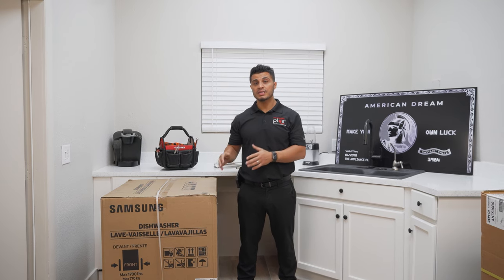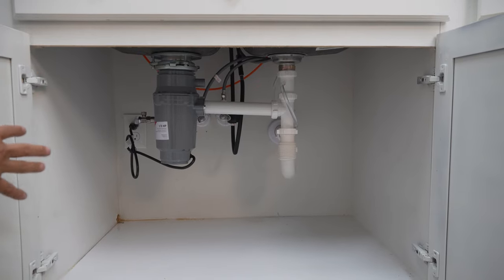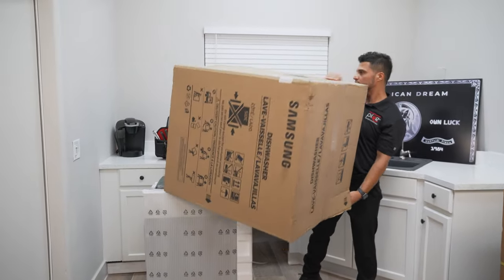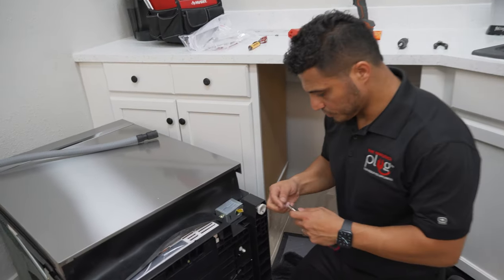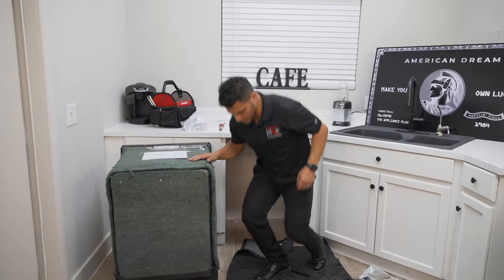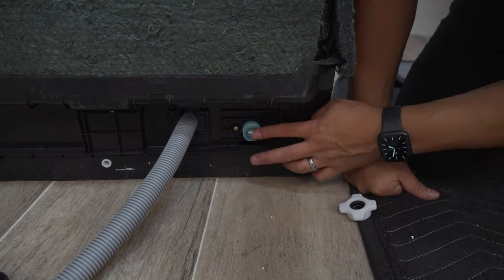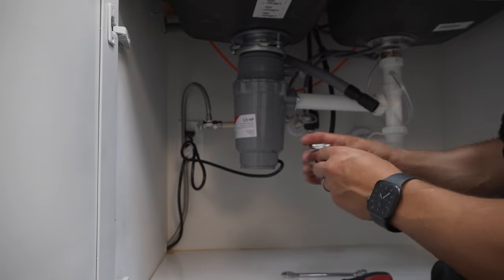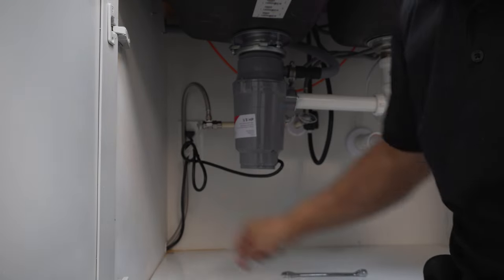How To Install A Samsung Dishwasher - Step by Step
Watch step-by-step how to install a Samsung Dishwasher.

The Model # in the video is DW80R5060US. This installation video applies to most (if not all) Samsung Dishwasher models.

Mike shows you step-by-step how to properly install a Samsung Dishwasher.

Mike has been in the business for over 18 years and is now teaching others about appliances.

Check out my top picks for installation tools and accessories including a Dishwasher Kit 👇

At The Appliance Plug, we sell the most popular appliances and stock a comprehensive inventory at our locally-owned and operated Tampa Bay showroom. We know how stressful it can be when you need a new appliance, so our team of appliance experts work with you every step of the way: initial consultation, sizing and functionality decisions, style choices, product guarantees, timely delivery, and professional installation. Shop our brand new and open-box appliances at our showroom in Tampa Bay, or schedule a virtual appliance showing today.

Timestamps
0:00 Intro
0:39 Setup Section
2:51 Unpackaging Your Dishwasher Properly
5:18 Dishwasher Kit Needed
6:23 Tools Needed
7:13 Preparing the Dishwasher for Installation (Electrical)
13:41 Preparing the Dishwasher for Installation (Water Connection)
18:15 Preparing the Dishwasher for Installation (Mounting Brackets)
22:16 Start adjusting leveling legs
24:19 Test water connection
26:38 Feed the lines through the hole
28:46 Make Connections under sink
32:04 Test out Power
33:29 Leveling the Dishwasher
39:48 Secure Dishwasher (Mounting Brackets)
41:47 Kick Plate Installation
43:42 Outro